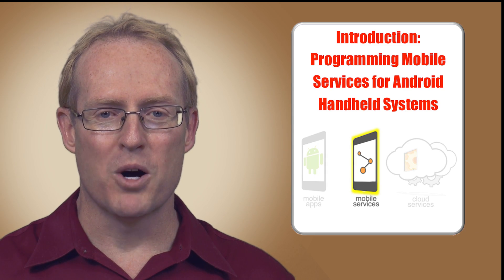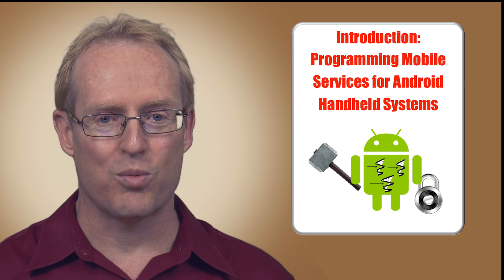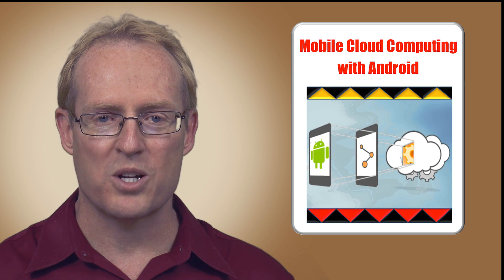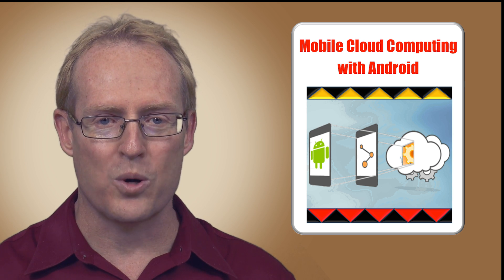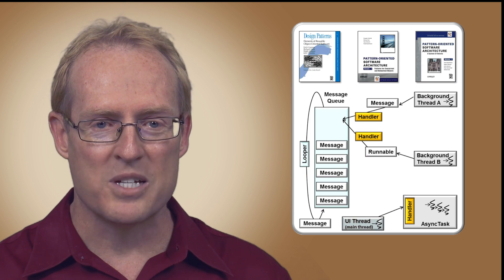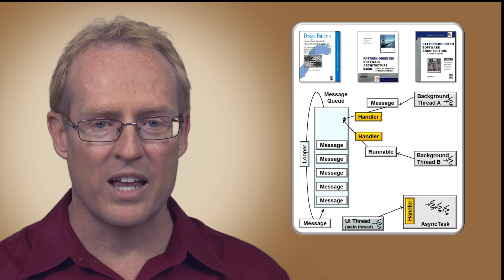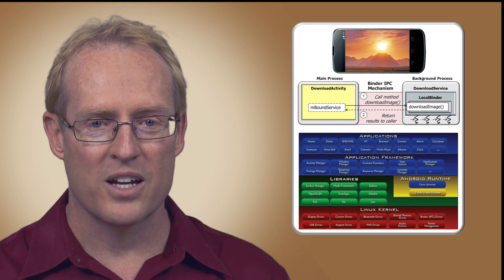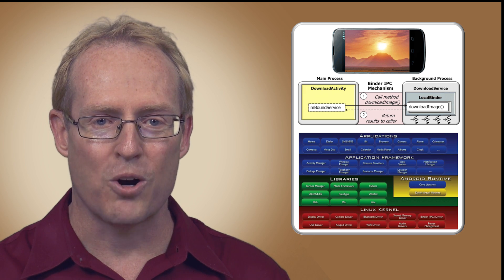Section 0: Introduction to Programming Mobile Services for Android Handheld Systems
This video presents an overview of my upcoming MOOC on Programming Mobile Services for Android Handheld Systems.  for more information.  These videos may change quite a bit before the MOOC starts, so feel free to provide constructive feedback on ways they can be improved in the comments section below.